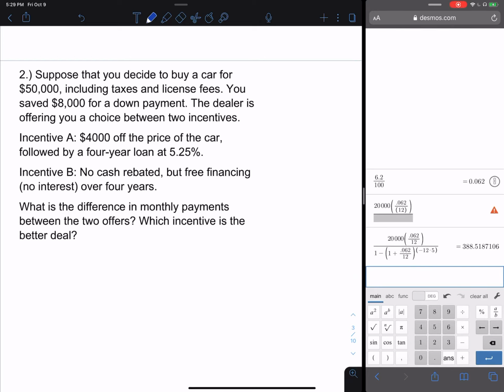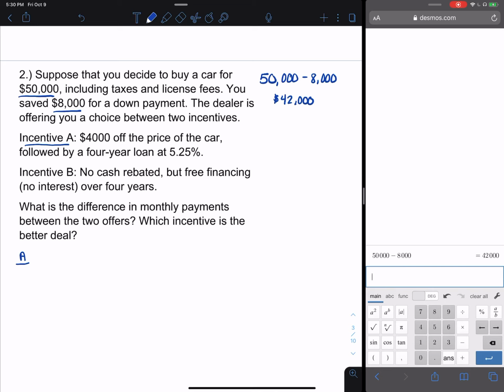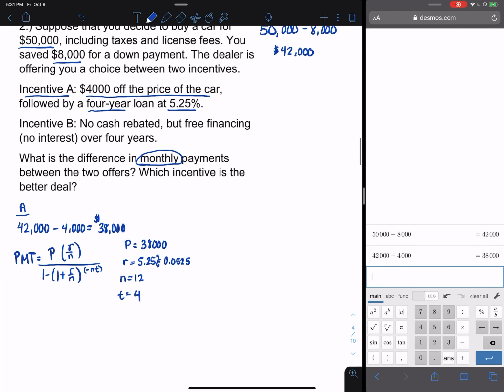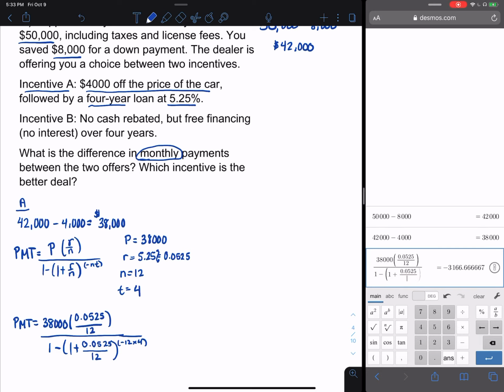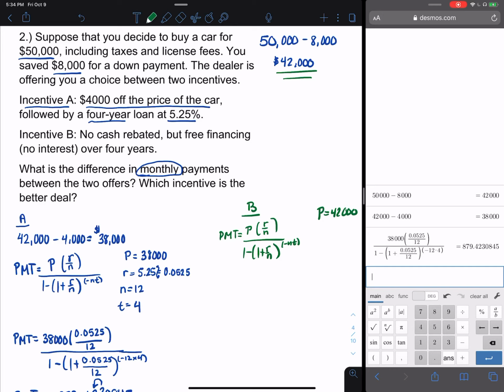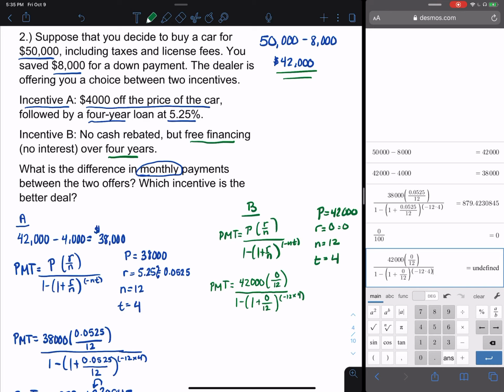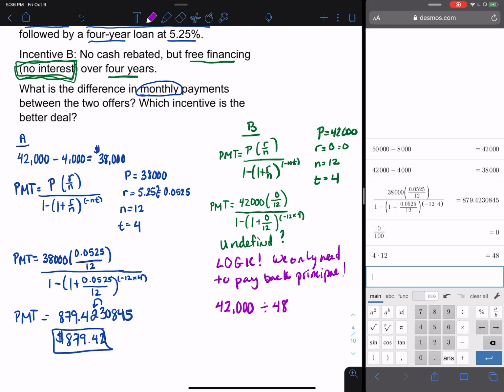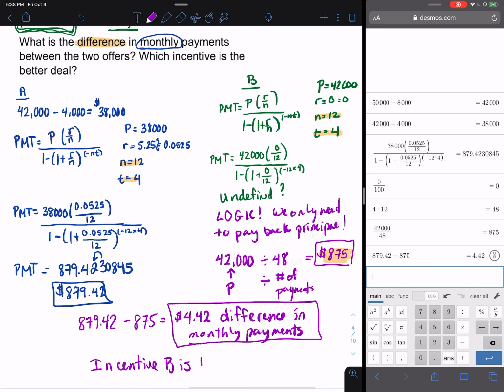MAT120 8.6 - 8.8 Car Loan Part 2